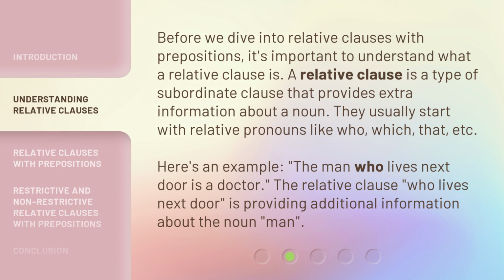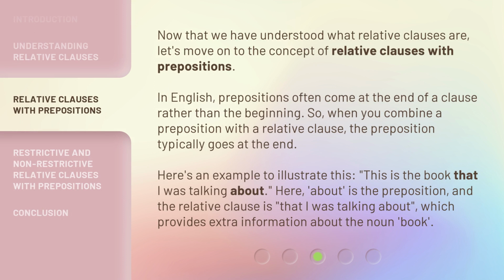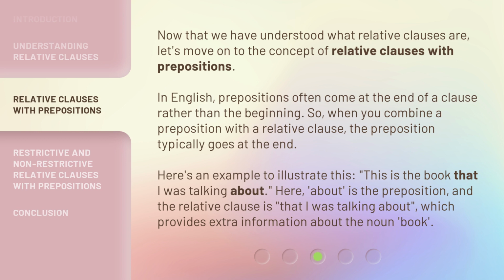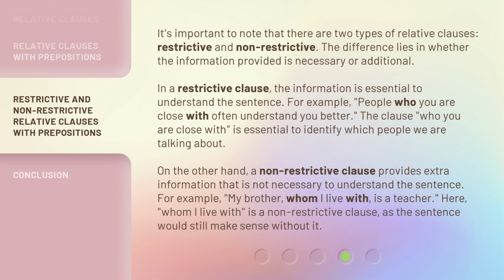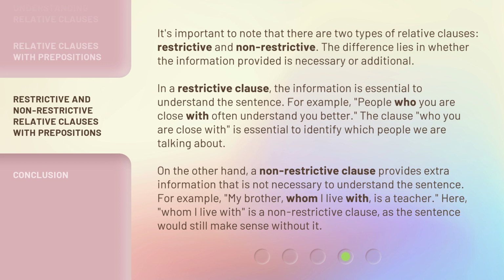Journey into the World of Relative Clauses with Prepositions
Unveiling the Magic of Relative Clauses with Prepositions • Embark on a captivating journey into the world of English grammar as we explore the intriguing concept of Relative Clauses with Prepositions. Discover the importance of these clauses for fluency in English and unravel the secrets behind their structure and usage. Get ready to dive deep into the world of grammar!

00:00 • Introduction - Journey into the World of Relative Clauses with Prepositions
00:31 • Understanding Relative Clauses
01:07 • Relative Clauses with Prepositions
01:47 • Restrictive and Non-restrictive Relative Clauses with Prepositions